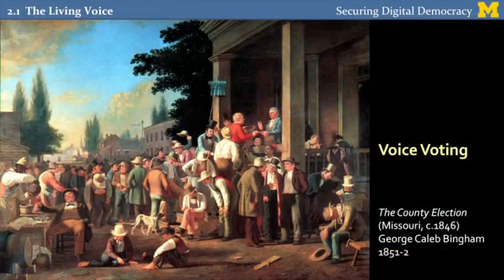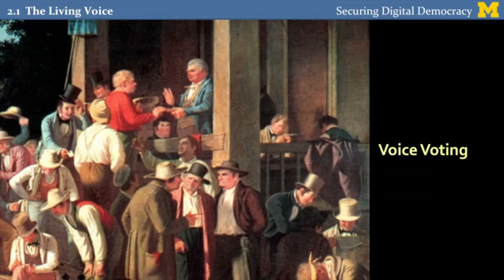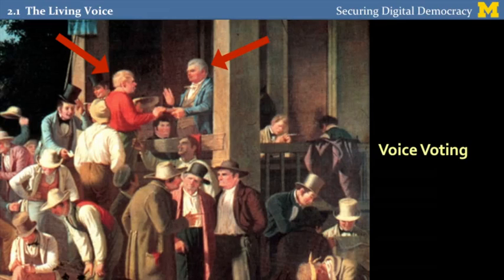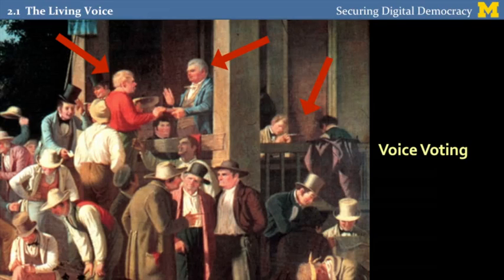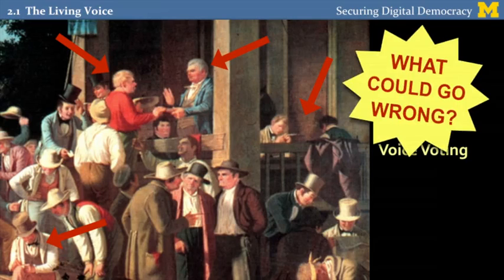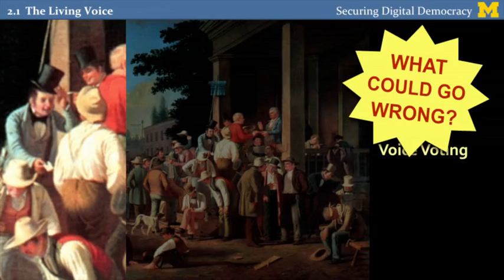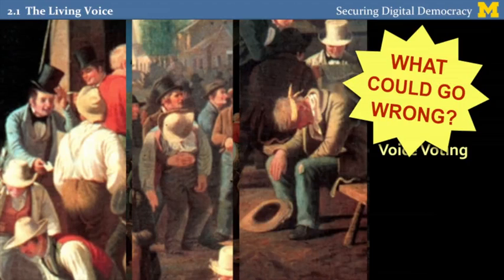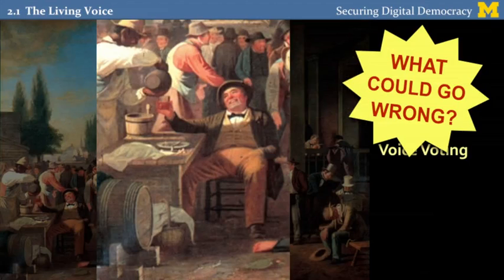2 - 1 - 2.1 - The Living Voice (839)